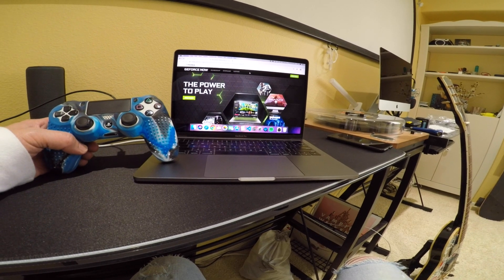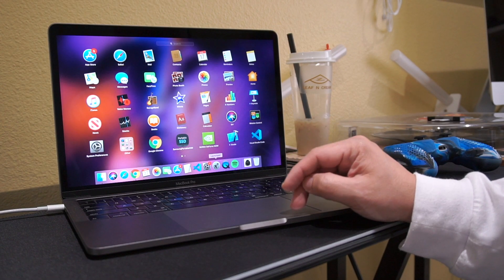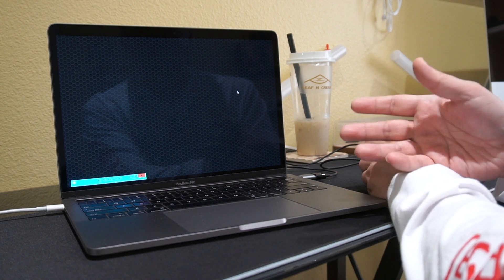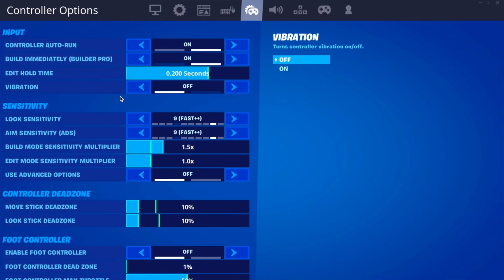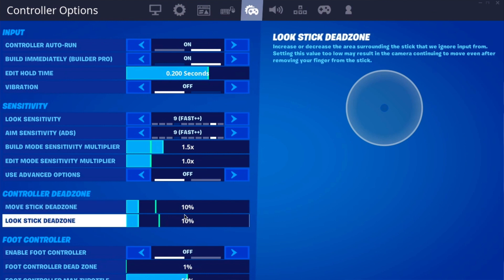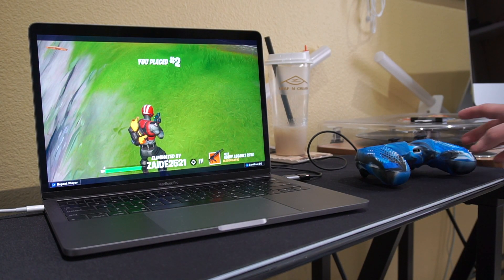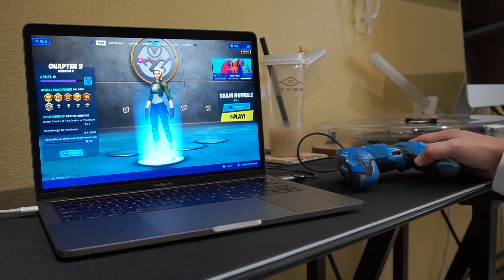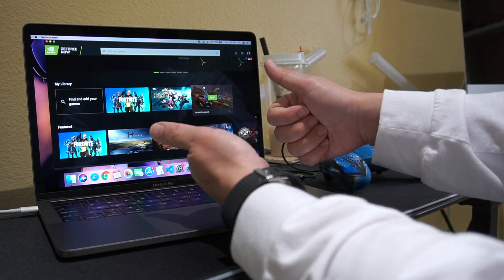GeForce Now FREE Membership | Fortnite Season 2 on 2019 Macbook Pro using Nvidia GeForce Now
Nvidia GeForce Now is now public. You can now sign up for GeForce Now for free and play Fortnite or any new game titles for free. They also offer a membership signup that costs 4.99/month.

Differences between the GeForce Now Free VS Paid Membership:
Free allows 1 hour gaming sessions
Membership allows unlimited gaming sessions, but at 6 hrs/session

USB to USB-C adapter (for Macbook Pro 2016+)

PS4 Controller Skins/Grips by Pandaren:
All 3 colors combo

2019 Macbook Pro Specs
2.4 GHz quad-core i5 (Turbo boost to 4.1 GHz)
16 GB 2133 LPDDR3 RAM
256 GB SSD